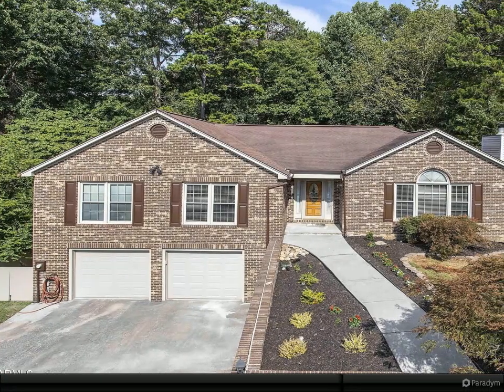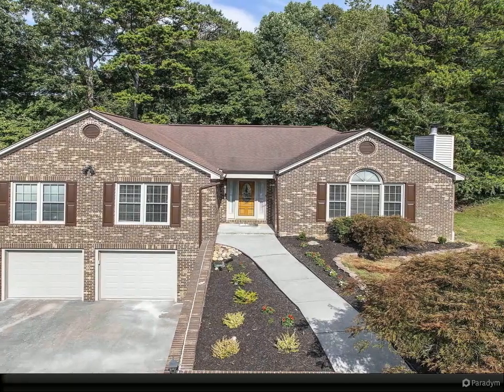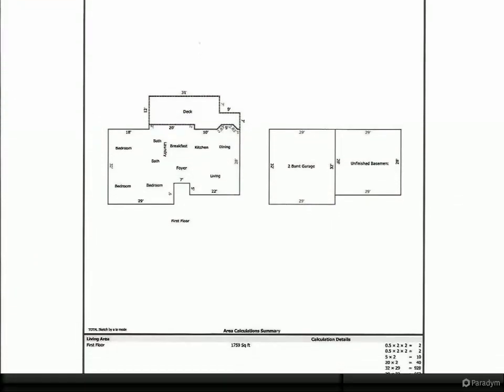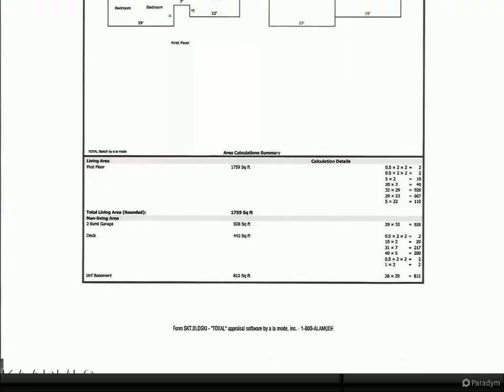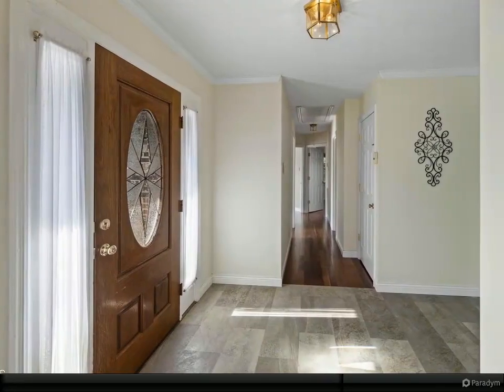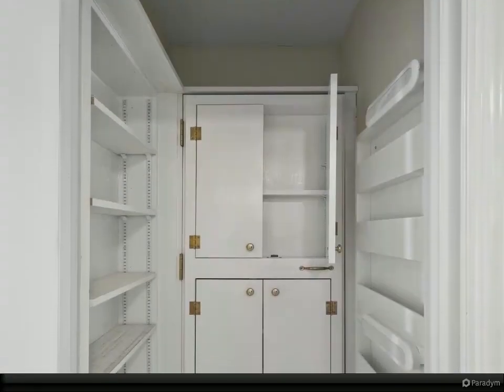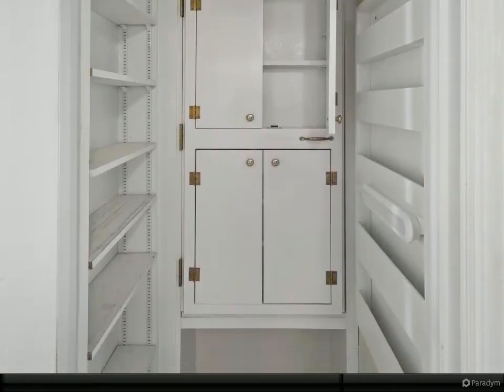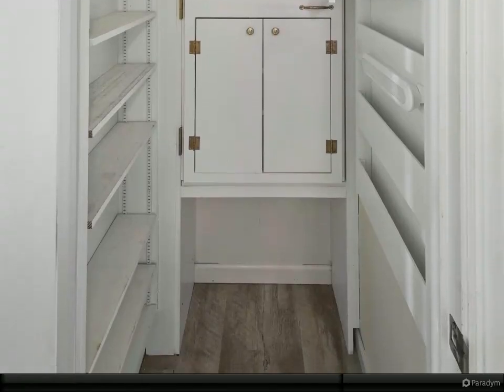1328 Willow Grove Drive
2 full bath